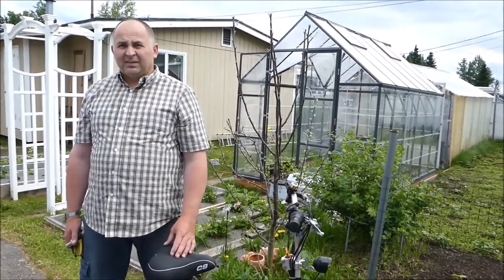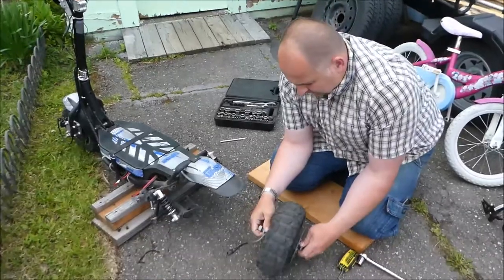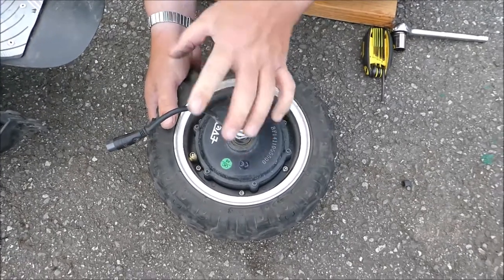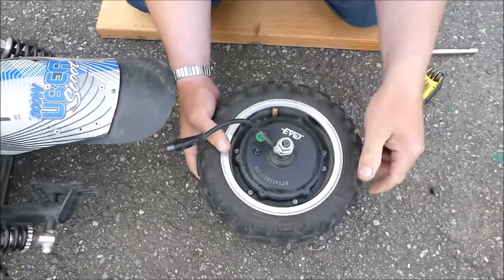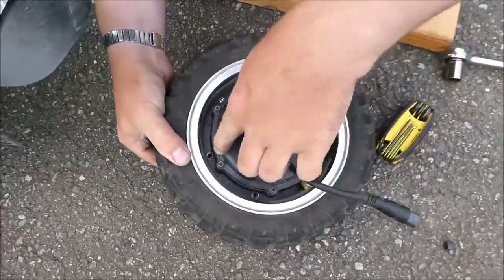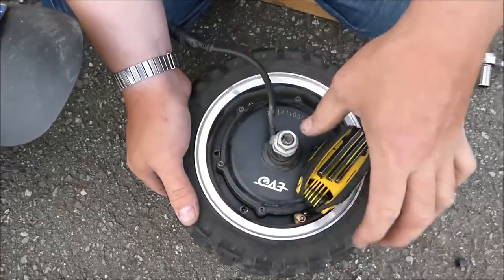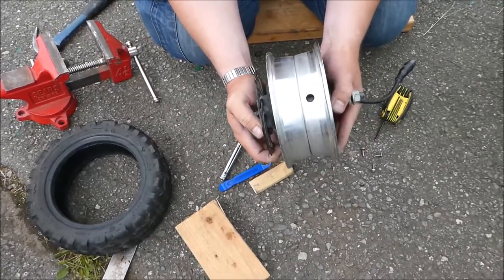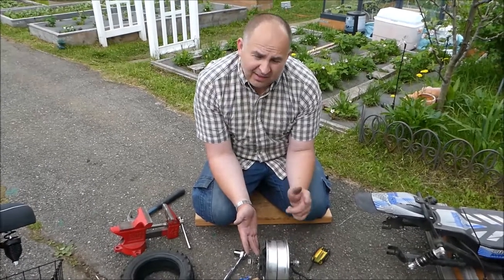UberScoot 800W Citi Scooter hub motor grinding sound problem resolved / fixed, part 2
Hi all, finally on my electric scooter UberScoot Citi 800W, hub motor grinding sound problem we did fix it.